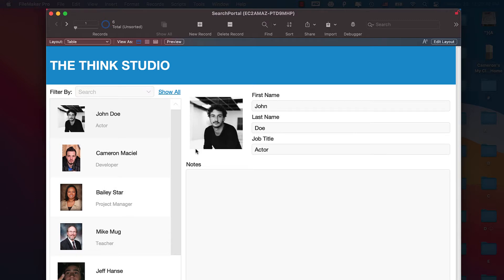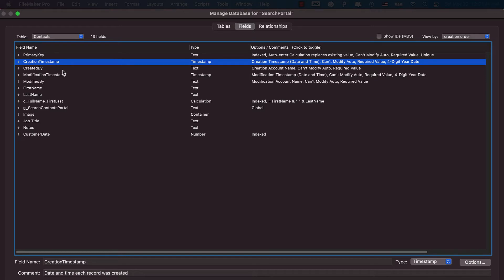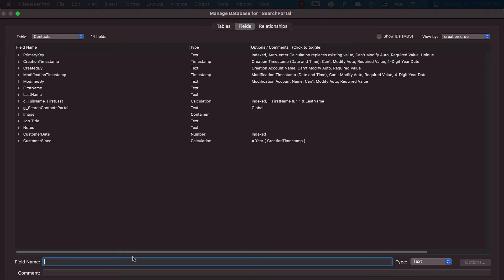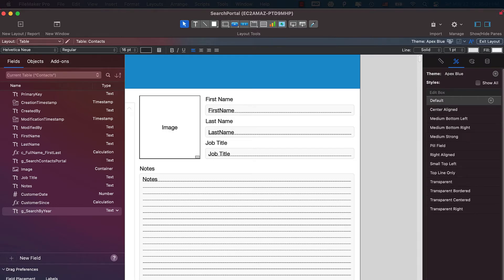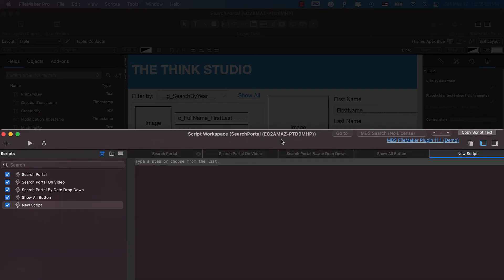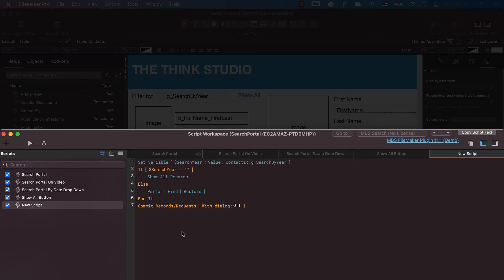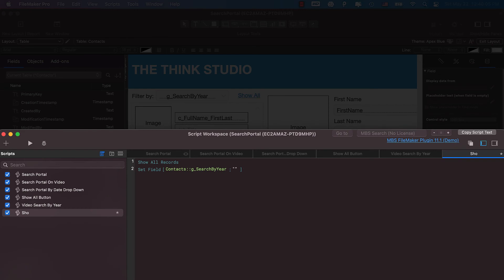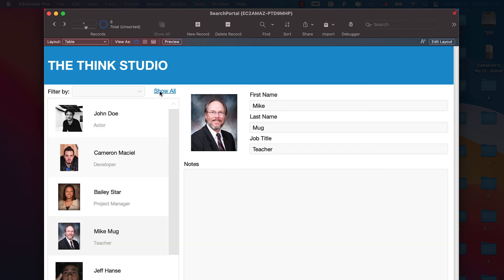Filemaker Filter Portal By Dropdown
In this video, I talk about how we can create a dropdown field that allows you to filter a portal/records by that dropdown contents

Filemaker Developer Youtube Channel where you can come and learn how to use FileMaker Pro for complex problems you want to solve for personal or business tasks